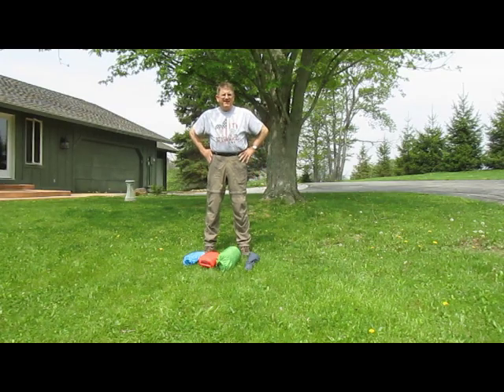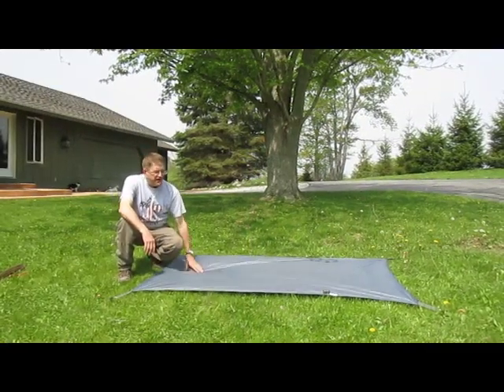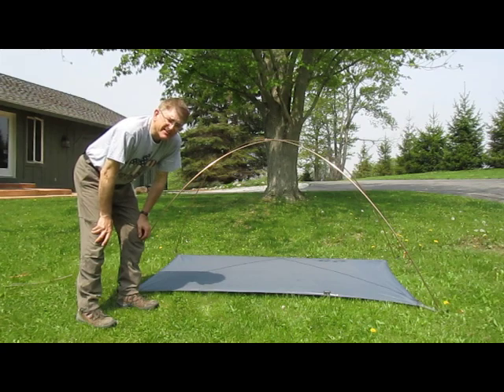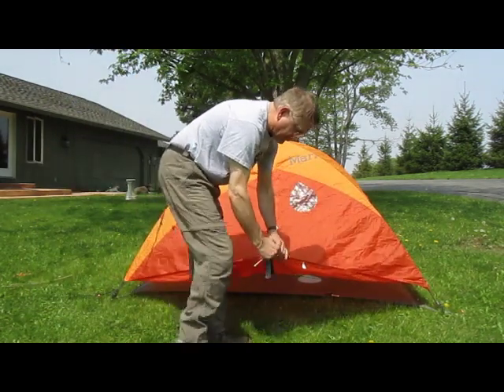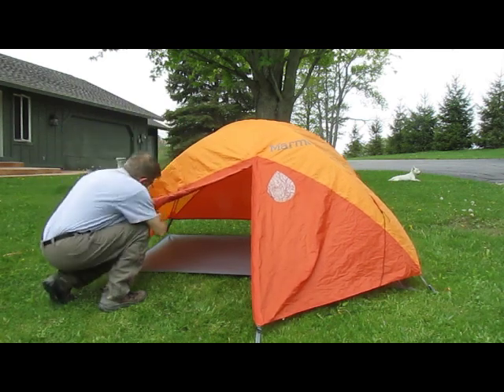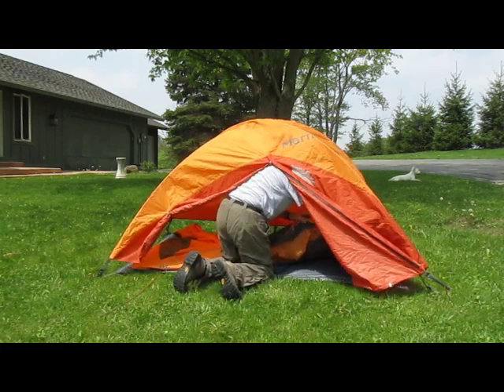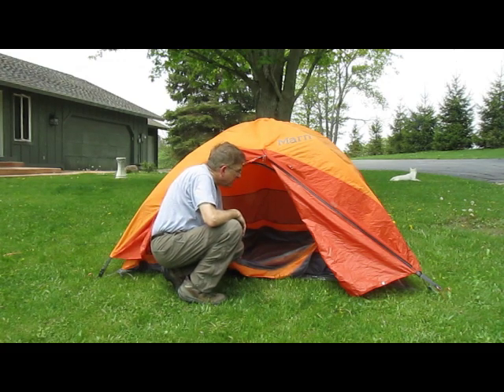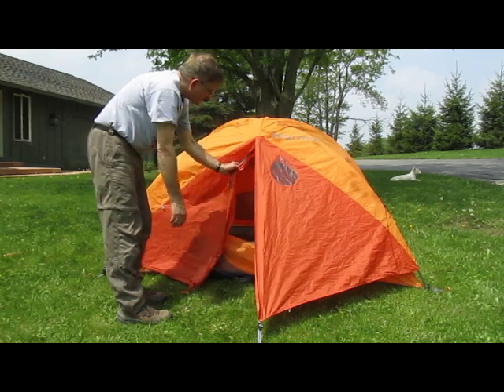Marmot Limelight 2 - Setting Up in the Rain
Demo of how to set-up this tent in the rain. This should also work with other tents using a pole clip system but not on tents using pole sleeves.
Also see our Webpage that includes a modifiable, Excel camping/backpacking list and several samples of a Scouts' Own Service